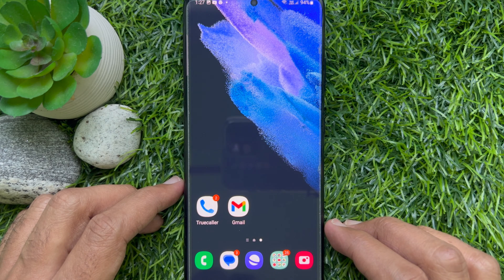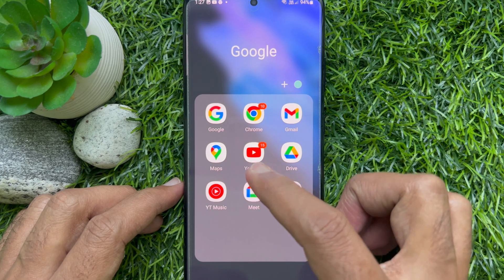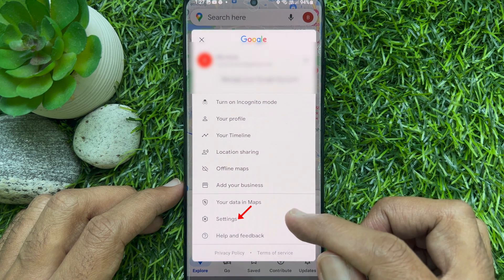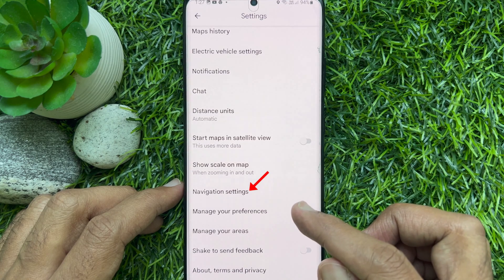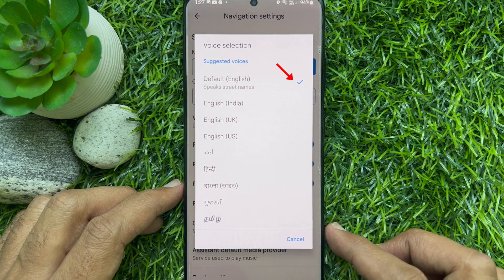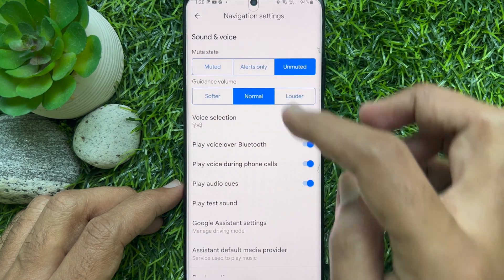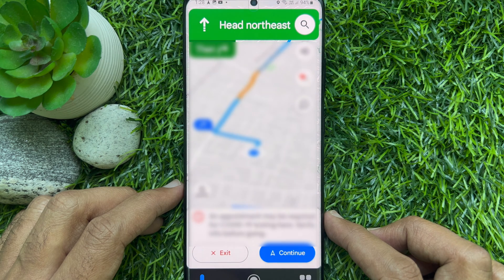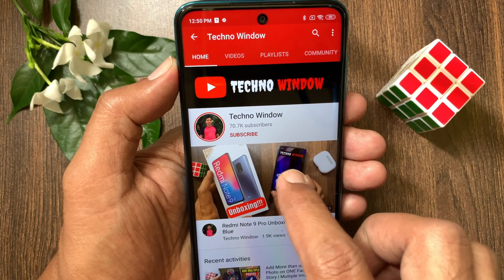How to Change Google Maps Navigation Voice